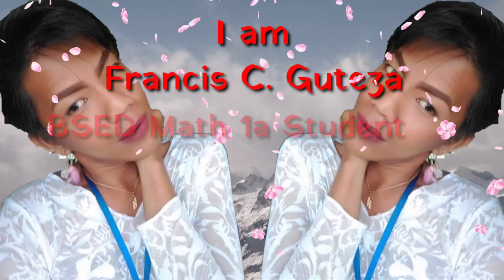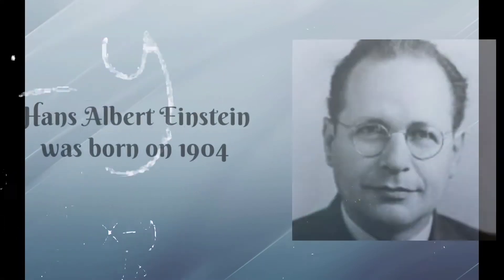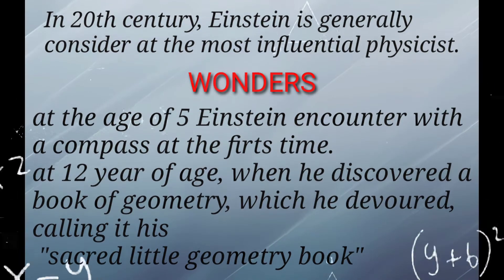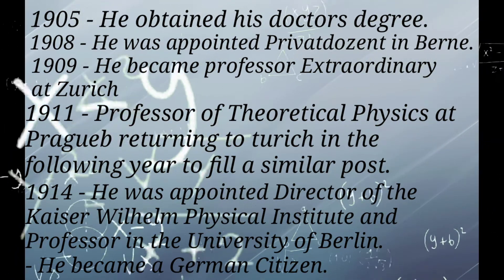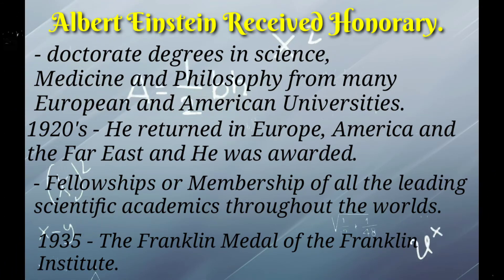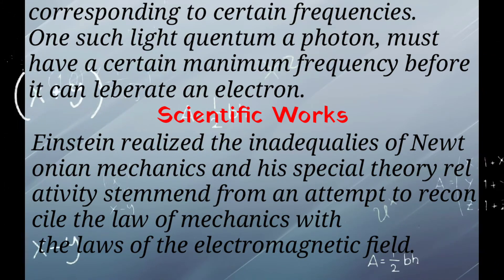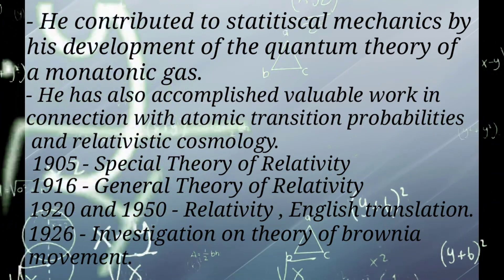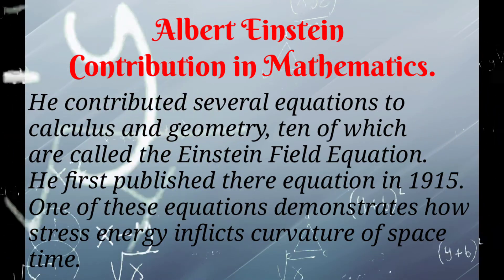My Mathematician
This is just only a subject Project.
I hope you were like it this video presentation of my chosen Mathematician.